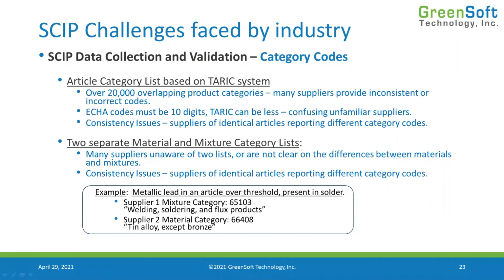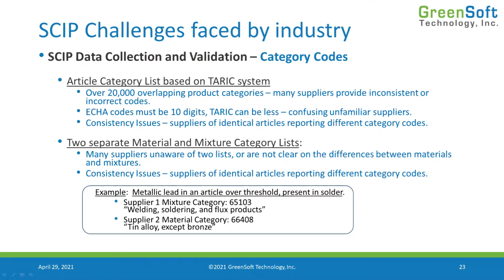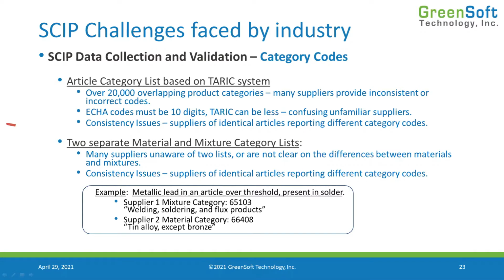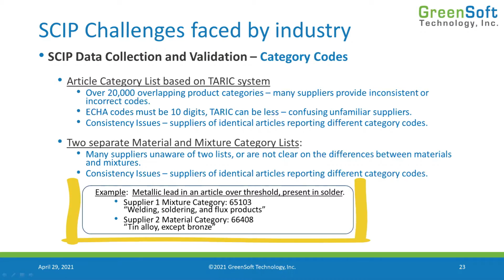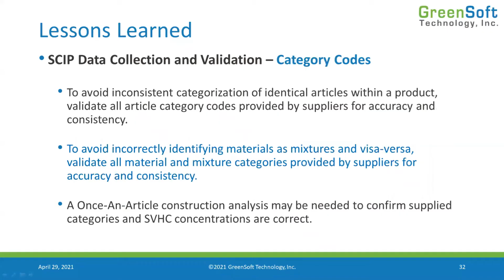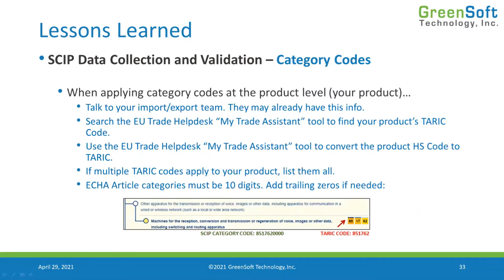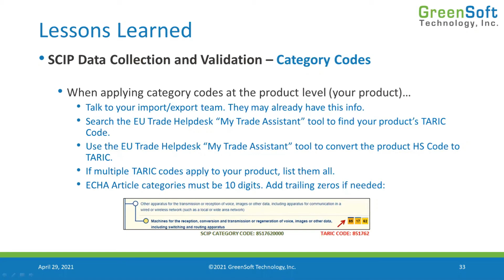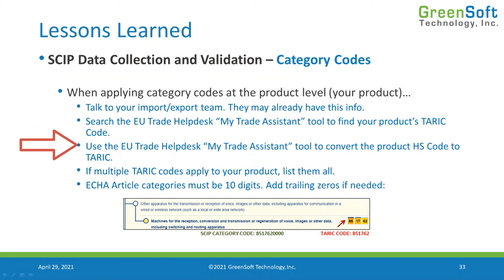SCIP Database Category Codes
Learn the challenges and pitfalls of setting up Category Codes for use in the European Chemicals Agency (ECHA) SCIP Database online portal. Expert Randy Flinders will provide tips and lessons learned on how to assign Category Codes with ease!

Watch the full-length SCIP Lessons Learned webinar recording in our Webinar Archive

Chapters
00:00 SCIP Category Codes challenges
02:28 SCIP Category Codes lessons learned
03:19 Applying SCIP Category Codes to your product